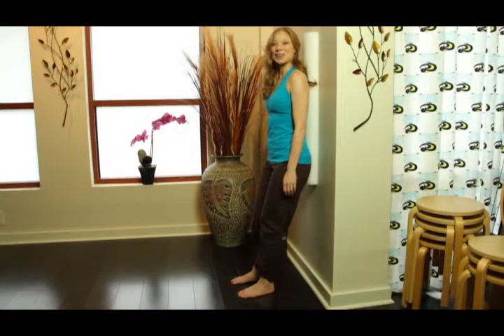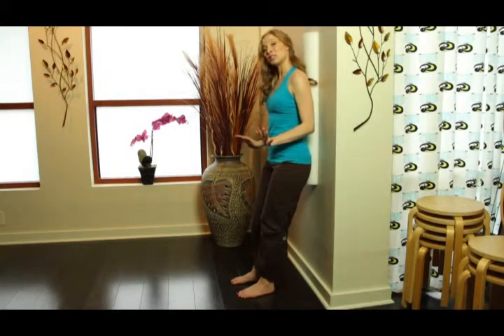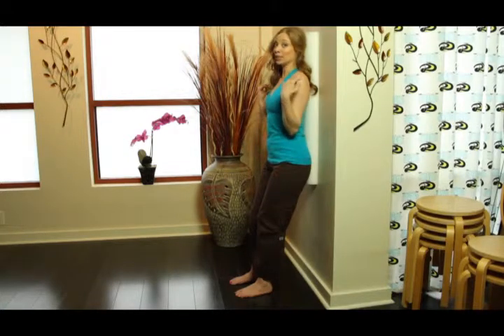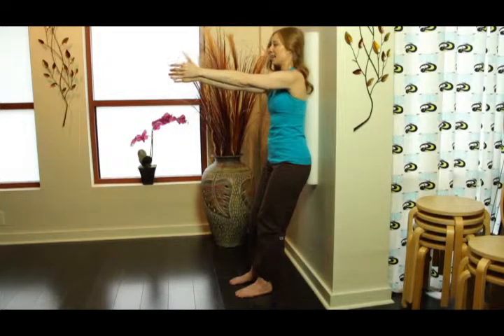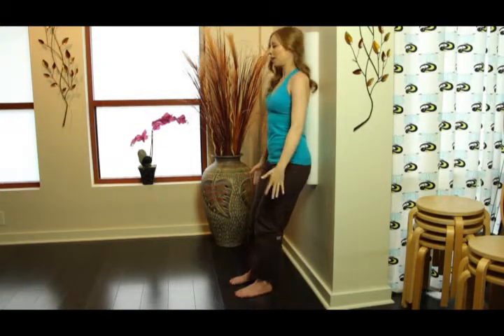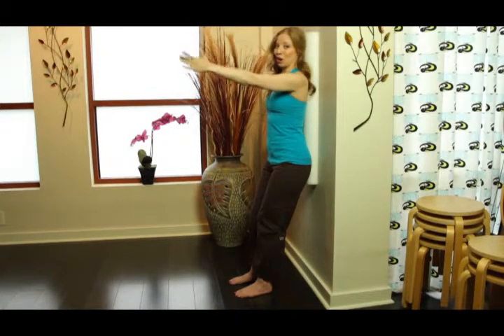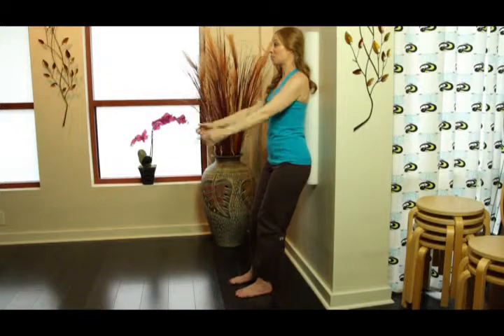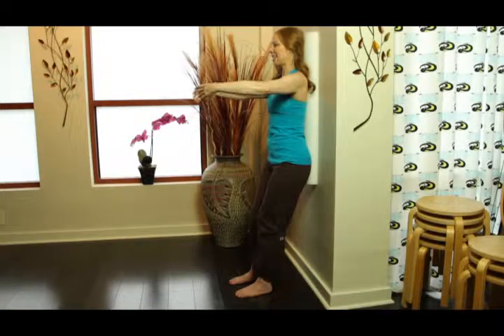The Pilates Dork: Toy Soldier with the 1/2 Foam Roller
Scapular stability is a must when performing arm exercises, but often the shoulder girdle is so locked up that it is hard to locate neutral shoulder placement. It is only by exploring the shoulder and surrounding tissues that clients will be able to understand where they are in space, then eventually how to best achieve biomechanical alignment (alignment of the feet, knees, hips, and spine).

This is a process, however, not a quick, easy fix, so you as a teacher must arm yourself with some tools and tricks to make scapular stability accessible to all clients. The foam roller is the perfect means to explore the upper core in movement, as well as challenge proprioception. It will help anyone achieve solid scapular alignment.